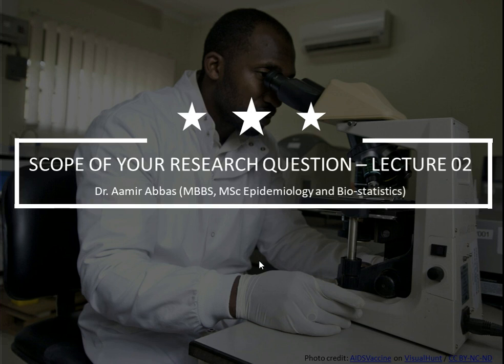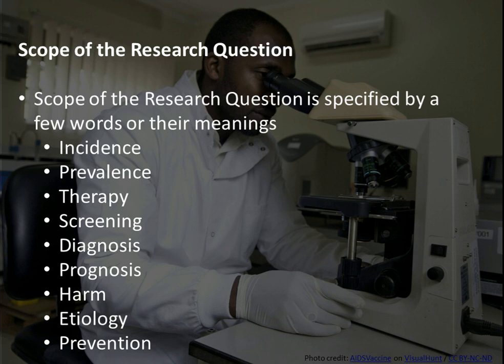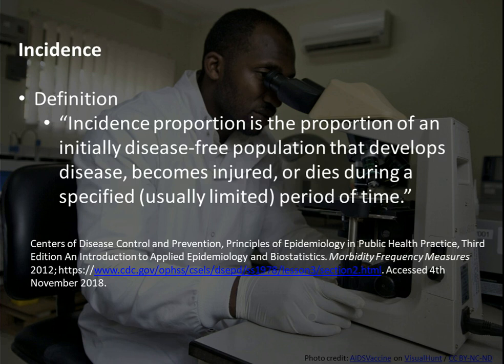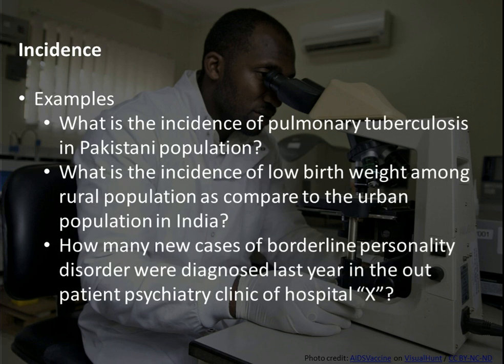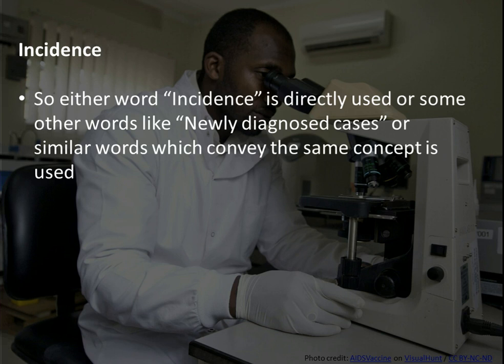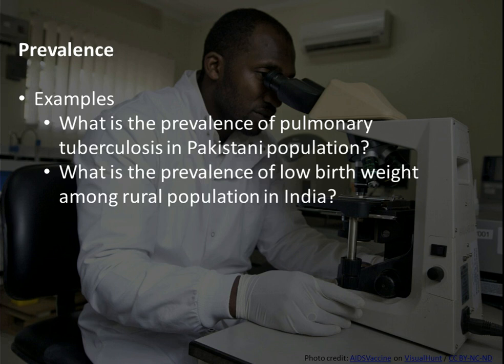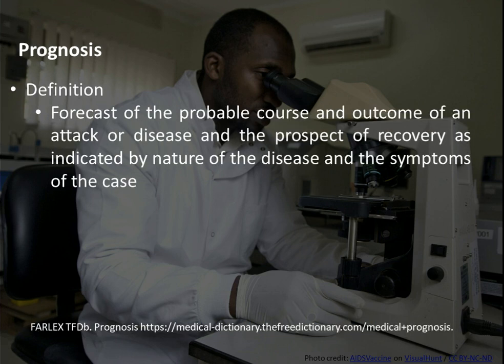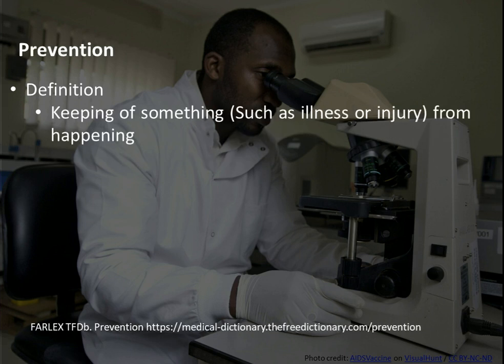How to Start a Research Project (Research Question) - Lecture 02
This video specifies the scope of the research question and is the series of videos made on "How to formulate a research question for a research project".

Are you struggling to come up with a research question for your project? Look no further than this video! In this tutorial, we'll guide you through the process of creating a solid research question that will set the foundation for your entire project. You'll learn about the characteristics of a good research question, different types of research questions, and how to refine your question to make it more specific and relevant to your topic. Whether you're a student working on a research paper or a professional starting a new project, this video will provide you with the tools and knowledge you need to create a successful research question. So grab a notebook and pen, and let's get started!